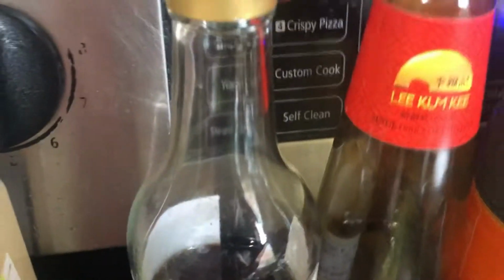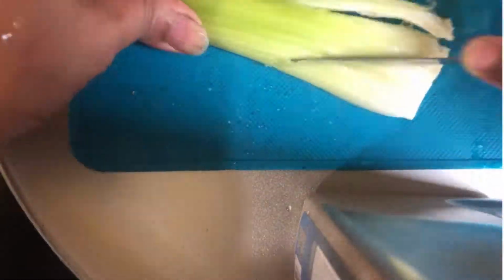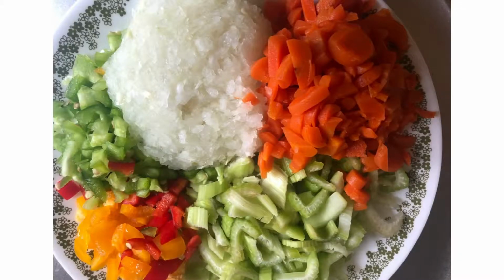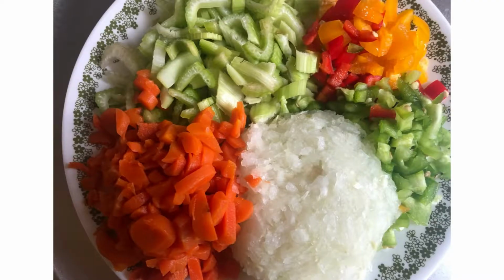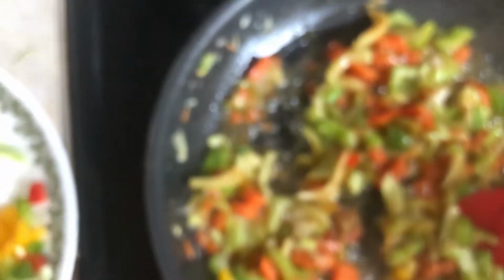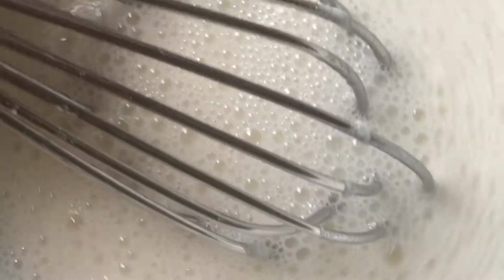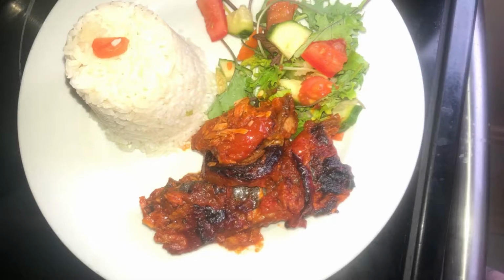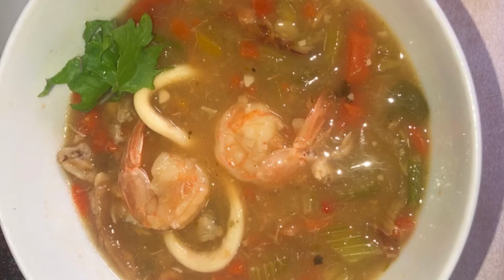SeeFood Soup bu economic way